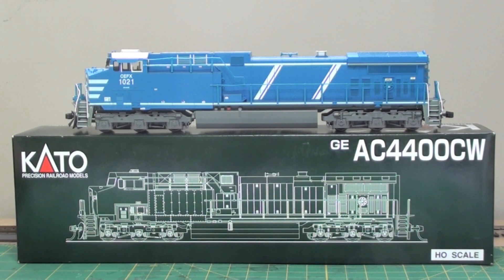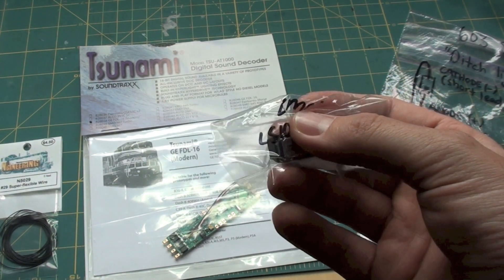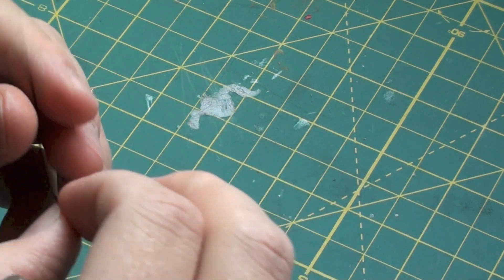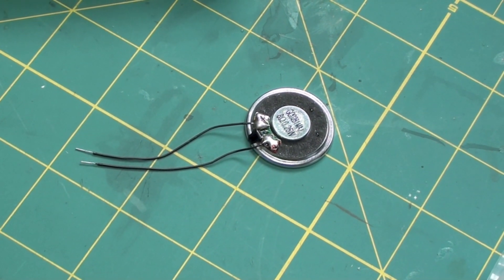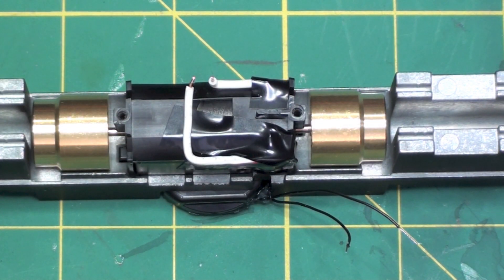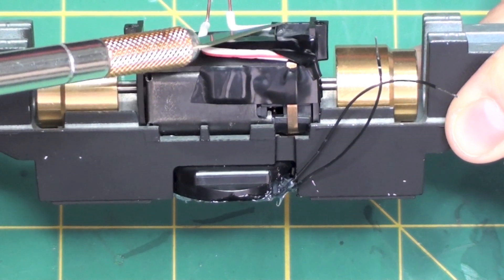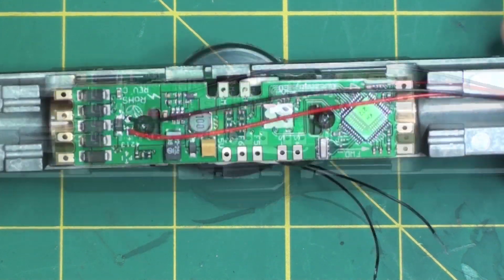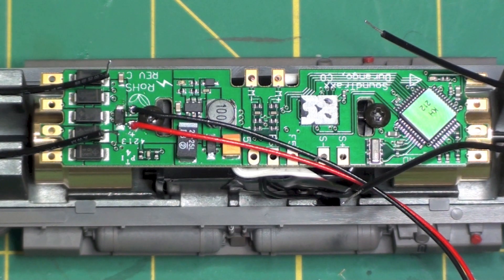How I Install DCC/Sound/LEDs In A Kato AC4400CW - Part 1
Step by step install of a Soundtraxx Tsunami AT-1000 DCC/Sound decoder into an older run Kato AC4400CW. A look at how I install dual speakers in this model as well as replace the Kato tube lighting with 603 SMD LEDs.

The reason I use the AT-1000 (Atlas) decoder is simply because it is very easy to wire with LEDs and fits onto the Kato chassis with a simple modification.

Materials List:
KATO AC4400CW
Soundtraxx Tsunami AT-1000
Soundtraxx 1" round speaker
Zimo 10x15x11 cell phone speaker
Some single conductor wire
Some super flexible stranded wire (Thanks WestCoastRails)
Soldering Iron
Safety Glasses
Solder
(6) 603 Surface Mount DIode "Sunny White" LEDs with 6'' leads wired in ditch light configuration. (The leads come off the back of the LED at 90*)
(6) 1/4 watt 1000 ohm resistors
Silicone
Shrink Tubing

Thanks to Rarawer for inspiring me to start trying these dual speaker installs. They sound absolutely amazing.